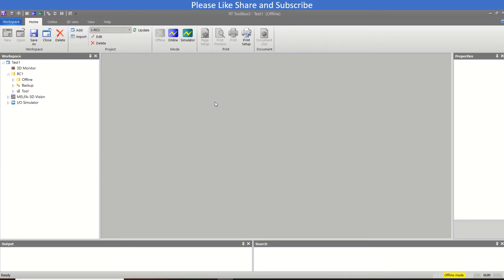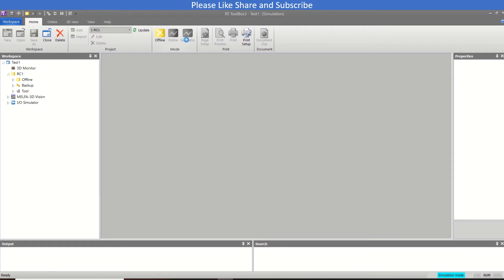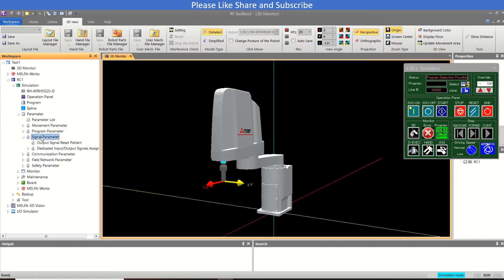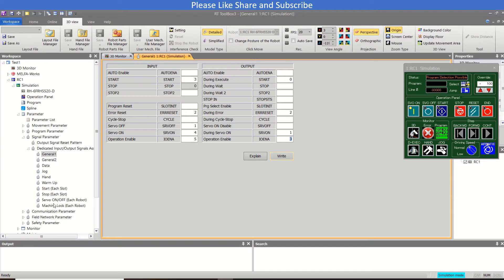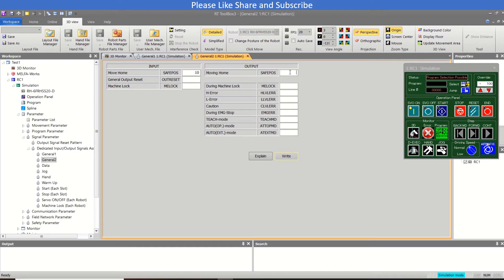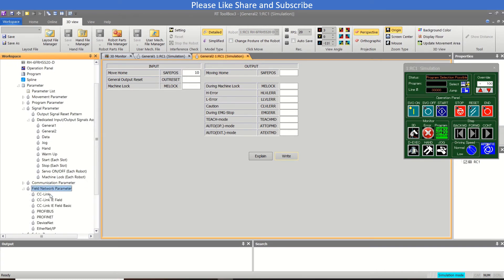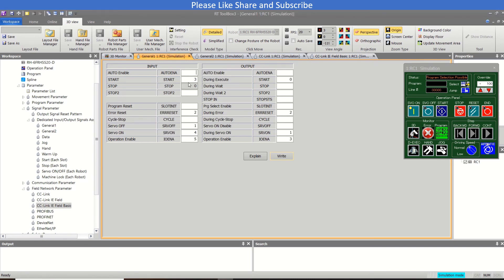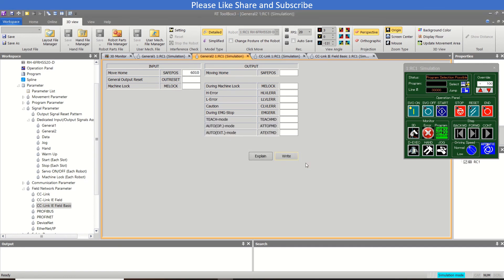Mitsubishi Robot Tutorial 2 (Robot IO Interface and mapping)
CR800-D_Mitsubishi_Robot
In this video we will learn how configure Input and Output in RT-ToolBox3 for Mitsubishi Robot.